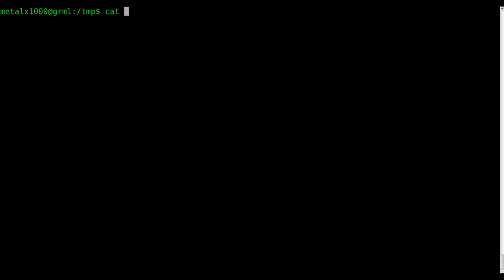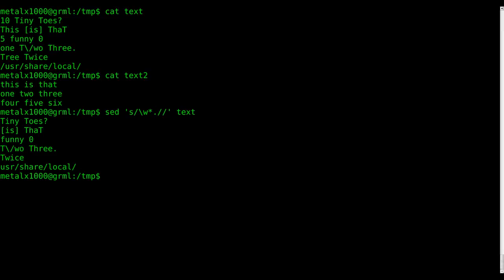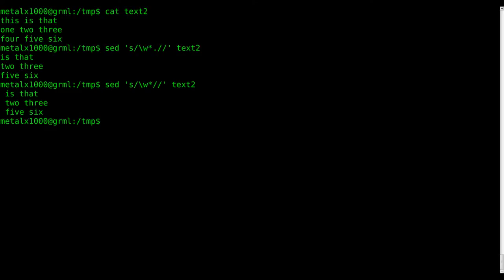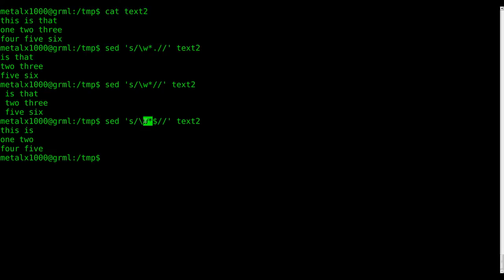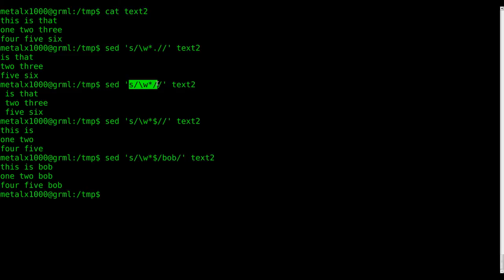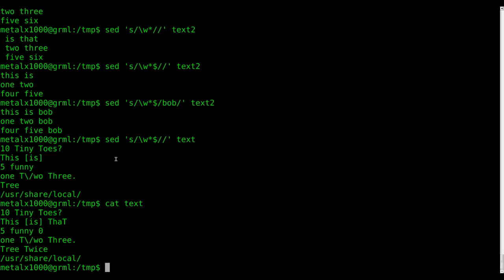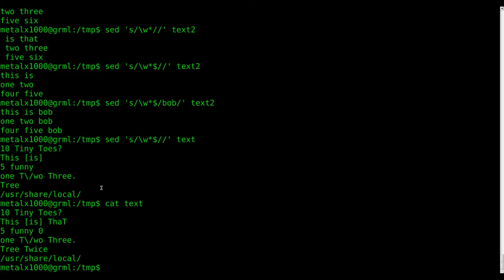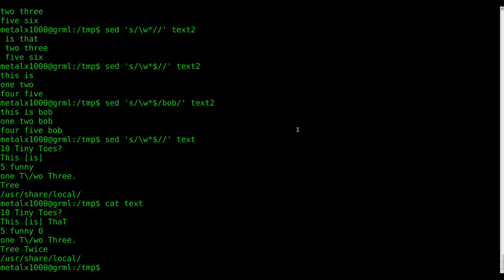SED Remove or Replace the Last Word of Each Line Linux Shell tutorial BASH